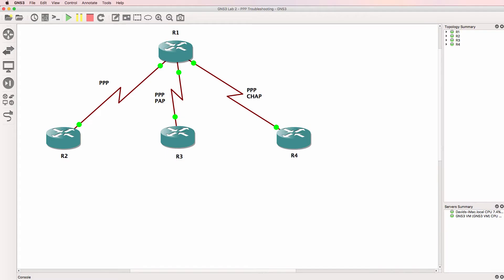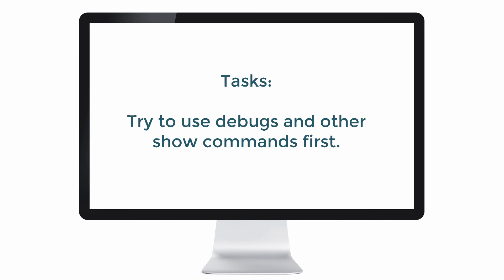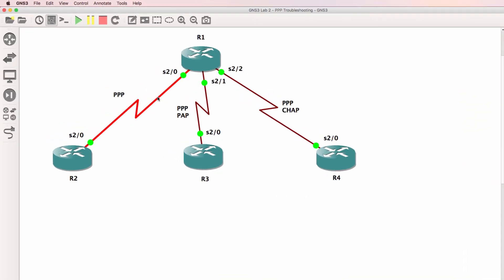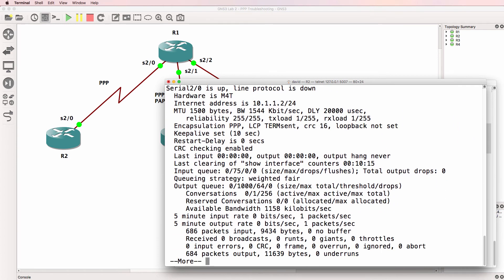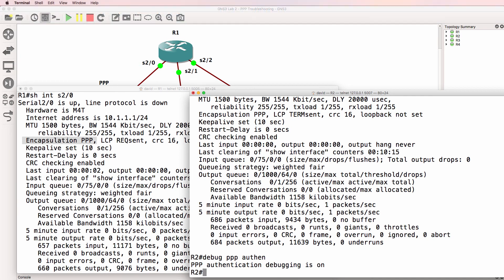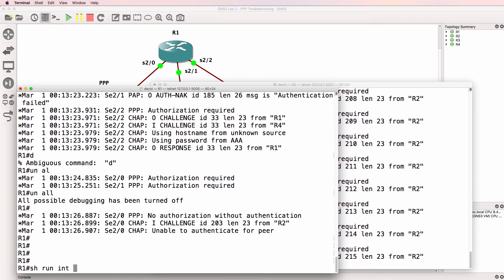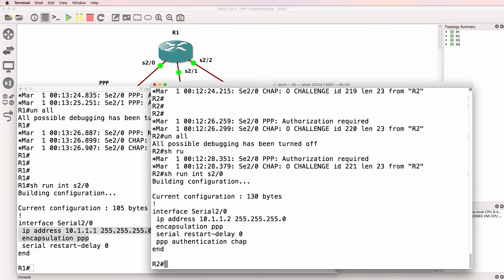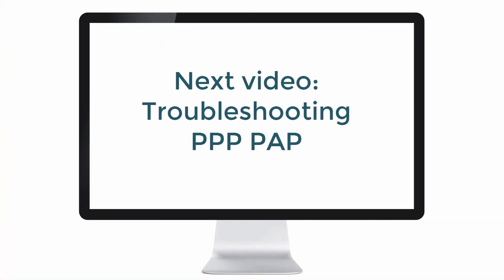CCNA v3.0 200-125 GNS3 Labs: PPP troubleshooting lab 1 (Part 1). Use debugs to fix the network!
This is one of multiple GNS3 labs videos. This video is a troubleshooting video. Find the issue in this PPP network and fix it!

Tasks:
1) Troubleshoot issues as much as possible without using the show run or show start commands (don't cheat!)
2) Use debugs and show commands to find the issues in the network
3) Get a working solution where all devices can ping each other (including loopbacks)